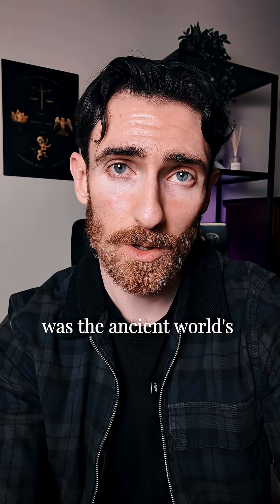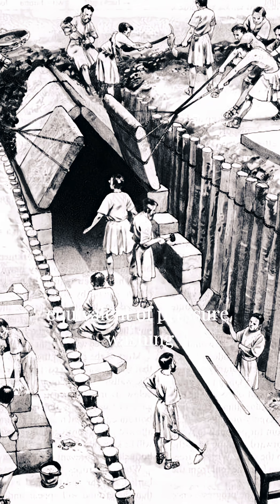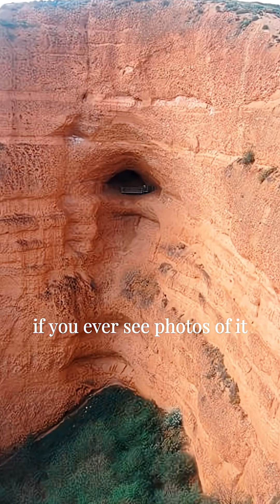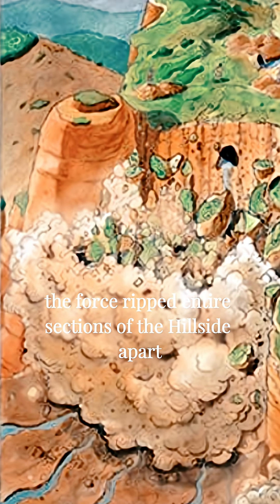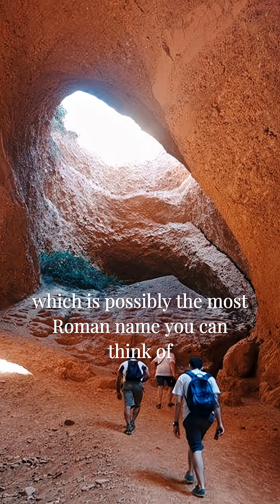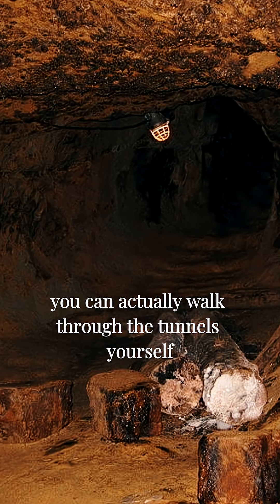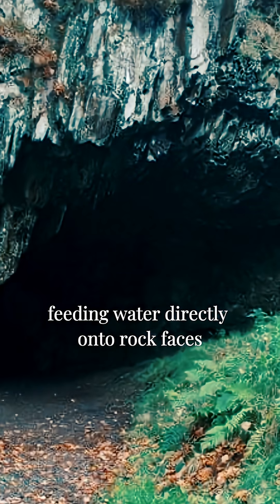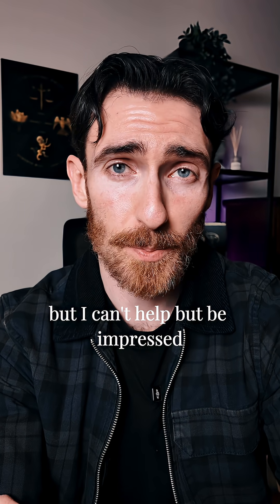The Romans used…water as a weapon???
Well, when they mined for gold at least!

At places like Las Médulas in Spain, they blasted entire mountainsides open by channeling water through miles of aqueducts and tunnels, building up pressure, and then collapsing the rock in one controlled explosion of mud, stone, and gold dust.

It was a form of hydraulic mining before the phrase existed.

And you still see the scars across Spain today with the bright red cliffs carved by a civilisation that refused to accept the limits of the ancient world.

Further Reading:
Peter Temple – The Roman Mining Landscape of Las Médulas
Duncan Keenan-Jones – Engineering the Roman Empire
Pliny the Elder – Natural History (Book 33)